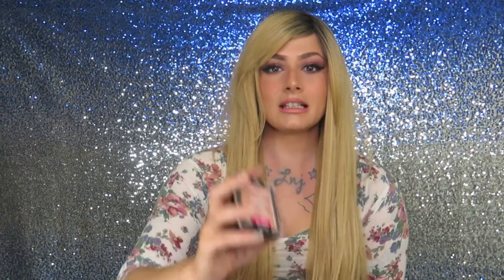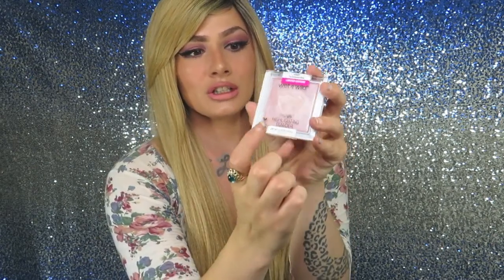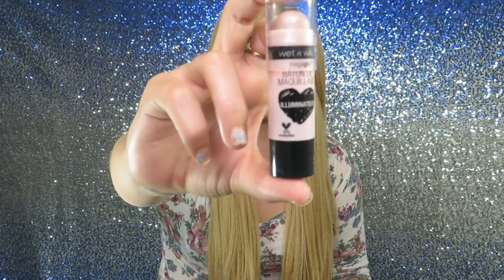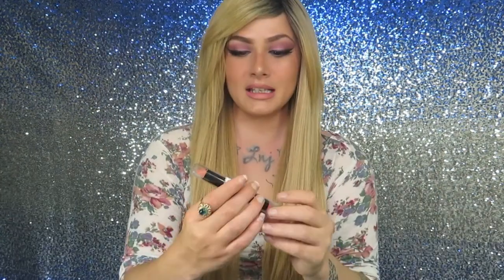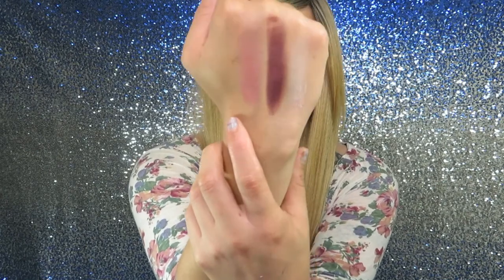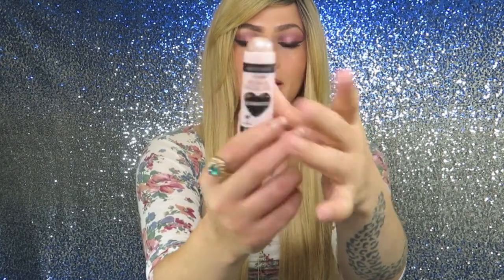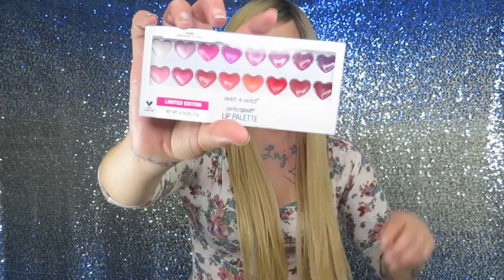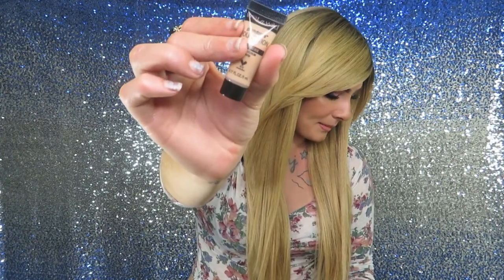LIMITED EDITION|WET & WILD| + GIVEAWAY PRODUCTS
TO GET MY VIDEOS NOT BLURRY THERE IS A SETTINGS BUTTON WHERE THE VOLUME IS & CLICK ON THE BOTTOM TAB  ON THE SETTINGS BUTTON & SWITCH IT TO 720p or 1080p

follow me on instagram and subscribe to my channel & your entered into a free give away every month, winner receives 10 new release products with a mixture of highend and lowend makeup.
pictures of products being given away will be uploaded to my instagram on the 20th of each month & winner is chosen on the 30th & i will message them on instagram. then after they have received the products they will  do their  make up with those products the winner will send me a picture of themselves also holding up all of the products.